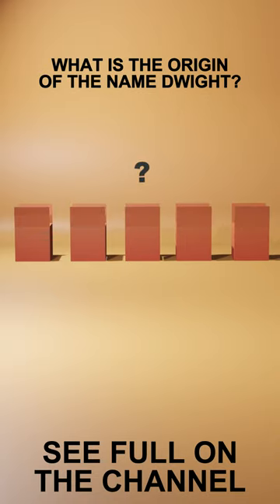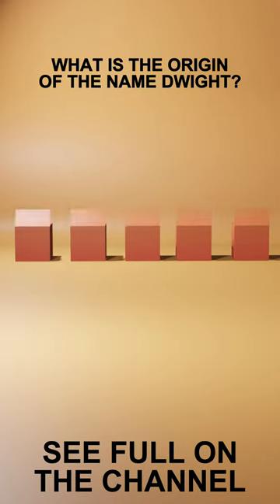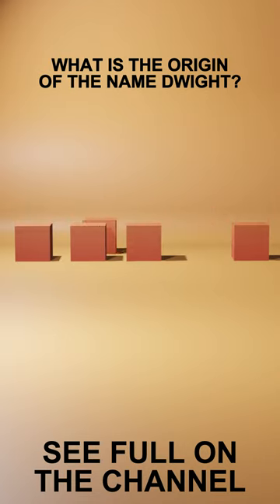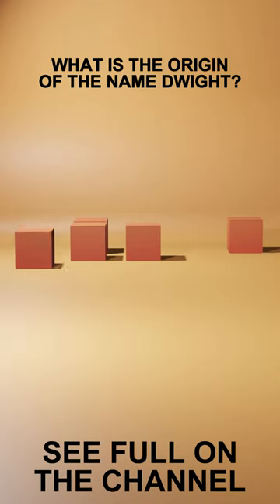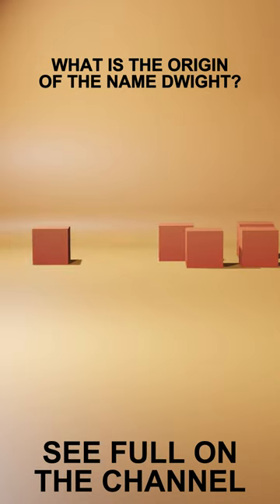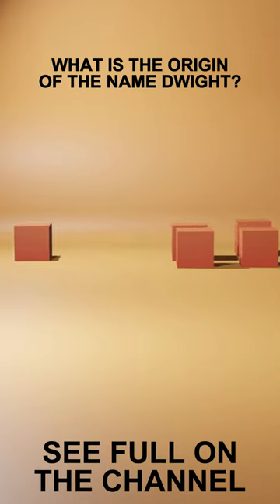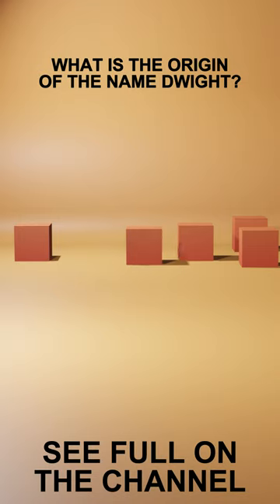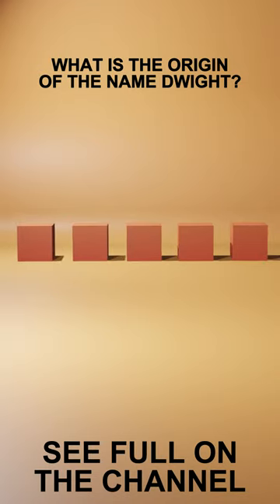WHAT IS THE ORIGIN OF THE NAME DWIGHT?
The name Dwight, with its strong and distinguished sound, traces its roots to Old English and Old Norse origins, weaving a name with historical depth and enduring appeal.

Derived from the Old English name "Dihtwald," Dwight combines "diht," meaning "bright" or "shining," and "weald," meaning "rule" or "ruler." As such, Dwight can be interpreted to mean "bright ruler" or "shining leader." This etymology imparts a sense of leadership and luminosity to the name.

The name Dwight also has connections to the Old Norse name "Dagr," meaning "day." In Norse mythology, Dagr is associated with daylight and the cycle of day and night. This adds a layer of Norse influence to the name, contributing to its distinctive character.

Dwight became a notable given name in English-speaking regions, gaining popularity in the United States, where it has been borne by influential figures such as Dwight D. Eisenhower, the 34th President of the United States.

For those named Dwight, the moniker carries a legacy of leadership, brightness, and a connection to both Old English and Norse traditions. It stands as a reminder of the enduring power of names to encapsulate qualities of strength and character while evolving through different linguistic and cultural influences. Dwight remains a name that resonates with a sense of authority and timeless elegance.